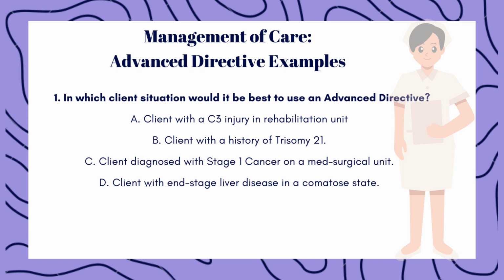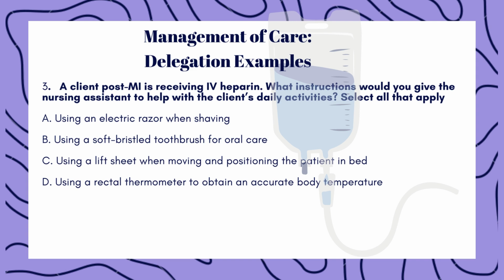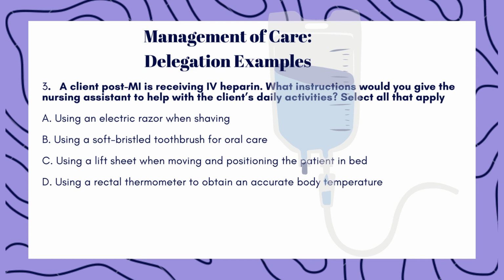NCLEX EXAM: Example Delegation and Advanced Directive Questions (updated 2023)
00:00 Introduction
00:15 Management of Care Breakdown
01:27 Advanced Directive Example 1
03:30 Advanced Directive Example 2
05:30 Delegation Example 1
07:40 Delegation Example 2
08:45 Delegation Example 3

Leave a comment here w questions for me or future video needs!
- Alexa, Nurses Notes 101